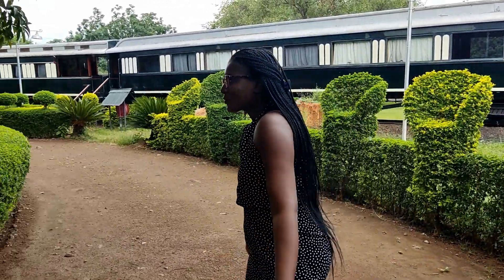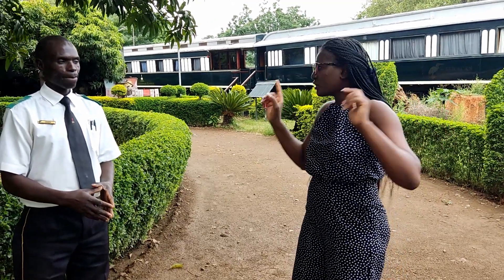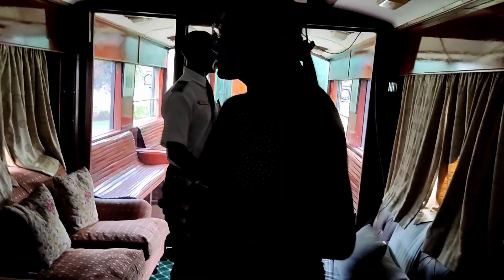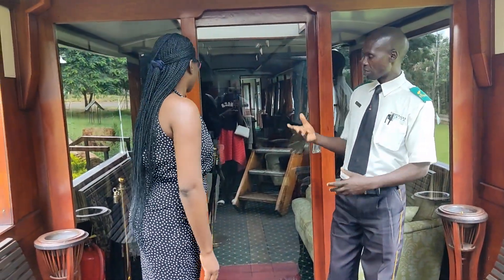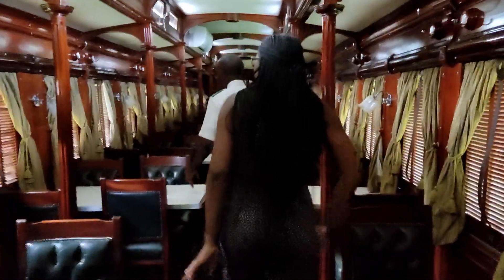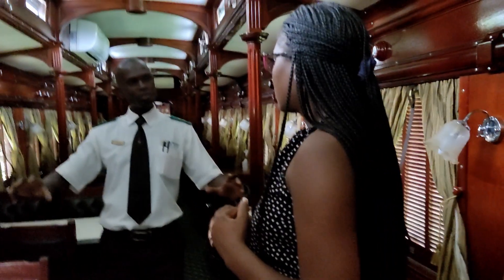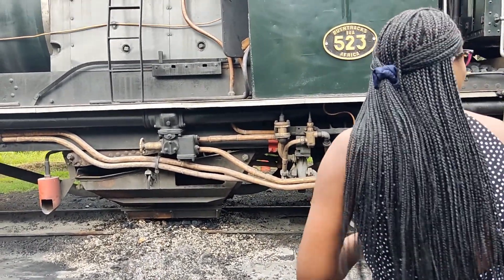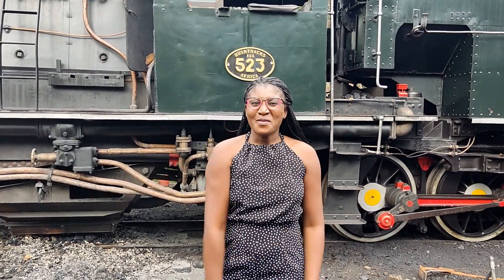BUSHTRACK STEAM TRAIN TOUR IN LIVINGSTONE ZAMBIA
Bushtrack offers a variate of events ranging from Steam Train tour on the Victoria falls, game viewing and so on. Bushtrack Africa is based in Livingstone, Zambia where one gets to enjoy the larger part of the Victorial Falls.